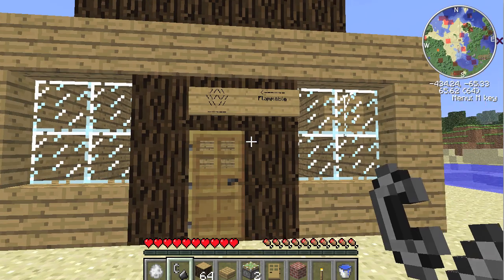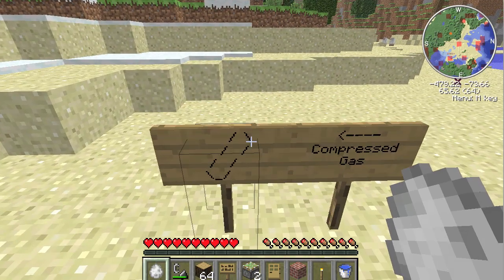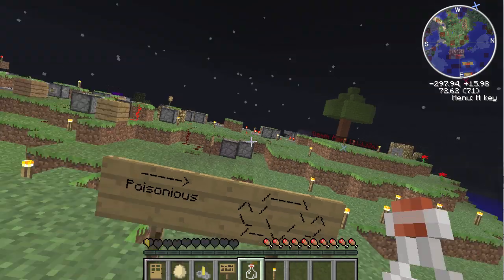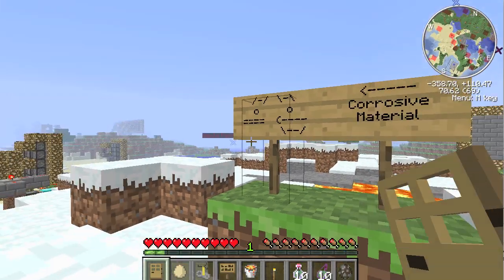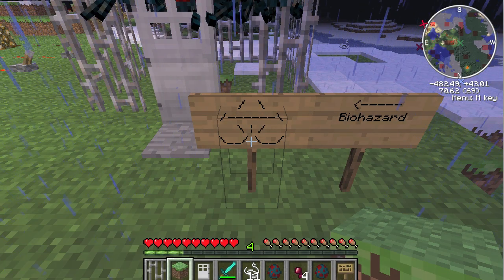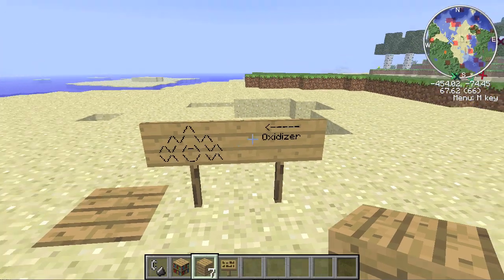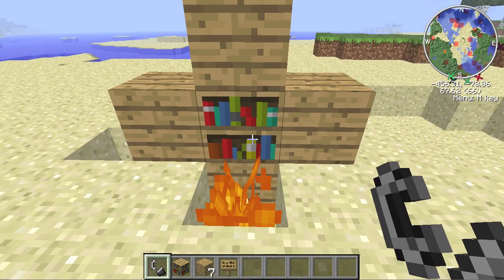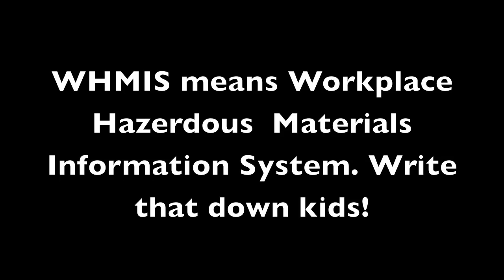WHMIS for kids!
Here's a little project I've done, hope everyone likes it. :P